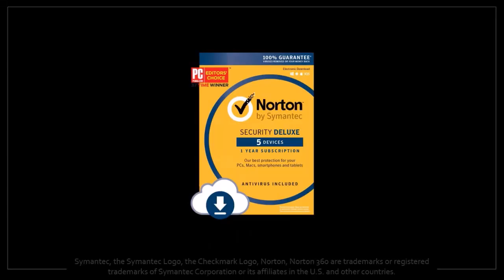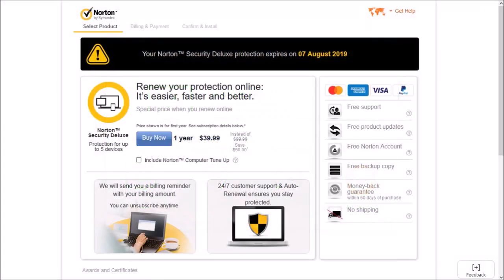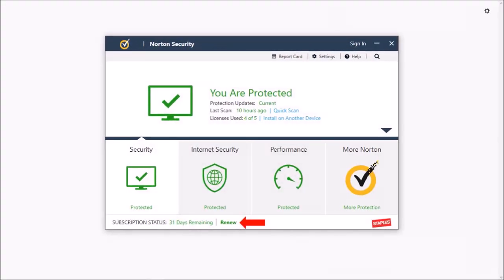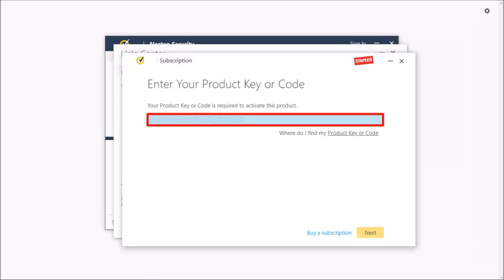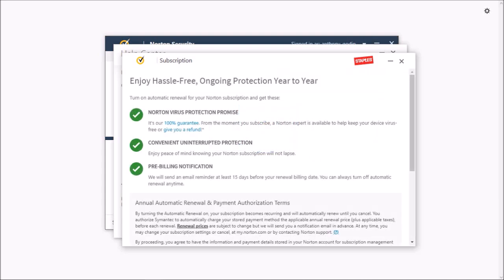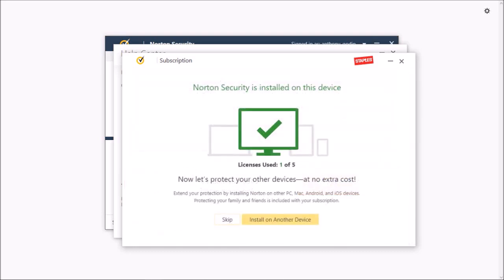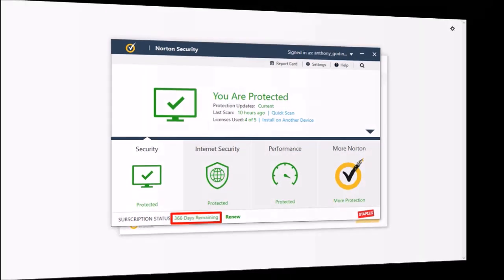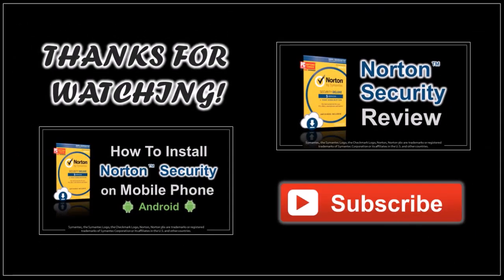How to Renew Norton Security with Product Key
In this tutorial, you will learn How to Renew Norton Security with a product key. I’m using Windows 10 in this tutorial. Norton Security is an all-in-one computer protection and internet security software from Symantec. I’ve been using Norton products for over 2 decades and would highly recommend it. If you’ve previously purchased Norton Security and want to renew your subscription, you can do so online.

I would recommend shopping around in order to get the best deal. You can check the Amazon link below to purchase Norton Security at a discounted price. Once you purchase a new subscription, you can use the Product Key to renew your current subscription. Follow these steps to renew your Norton Security subscription:

(1) click on the System Tray icon (in the Taskbar); (2) then click on the Norton Security icon; (3) you will see a dialog box pop-up, click on the Help link at the top; (4) you will see another dialog box pop-up, click the “Enter Product Key” link; (5) you will see another dialog box pop-up, enter your product key into the box; (6) click Next; (7) it will prompt you to log into your online NS account; (8) it will start connecting and activate your product key, scroll down; (9) click the Agree & Continue button (if you want to set up automatic renewals) or click Skip; (10) and finally click the Skip button.

Once you’ve done the above, it will bring you back to the main NS dialog box and you will see that subscription has been renewed. If you have any days left on your earlier subscription, you may have to call Norton Support and they will add those balance days to your Norton Security subscription. I’ve created a Norton Security Review as well as a tutorial on How to Install Norton Security on a Mobile Phone (check the links below).

AV-TEST GmbH is an independent supplier of services in the fields of IT Security and Antivirus Research, focusing on the detection and analysis of the latest malicious software and its use in comprehensive comparative testing of security products. Below please find links to the detailed AV-TEST results that I provided a summary for in my Norton Security Review.

CREDITS: Symantec, the Symantec Logo, the Checkmark Logo, Norton, Norton 360, NortonLive, and "Protecting the Stuff that matters", are trademarks or registered trademarks of Symantec Corporation or its affiliates in the U.S. and other countries | AV-TEST GmbH logo, screenshots and data are copyright protected and used with permission | Android is a trademark of Google Inc. The Android robot is reproduced or modified from work created and shared by Google and used according to terms described in the Creative Commons 3.0 Attribution License | Microsoft, Windows, and the Windows logo are trademarks, or registered trademarks of Microsoft Corporation in the United States and/or other countries.

Song Title: Floaters by Jimmy Fontanez Media Right Production